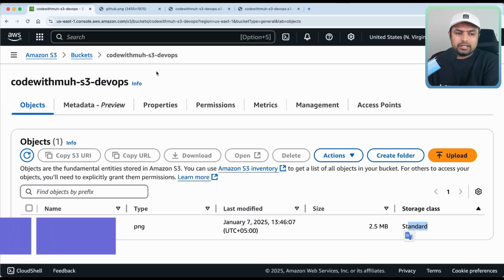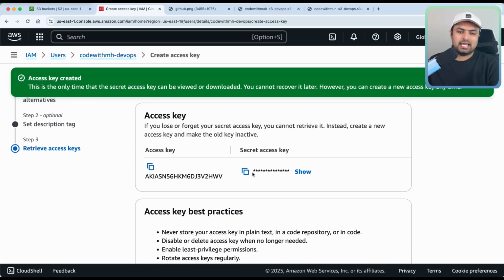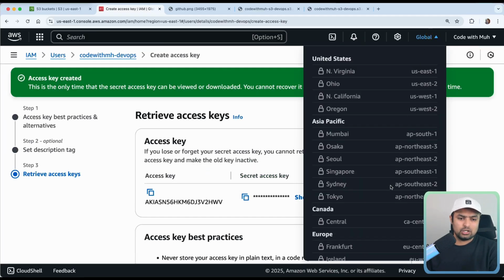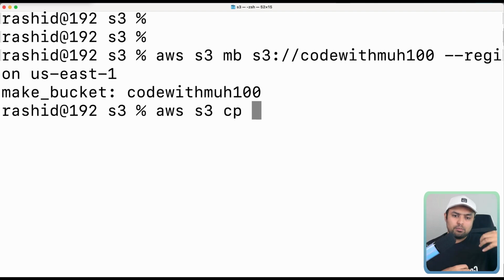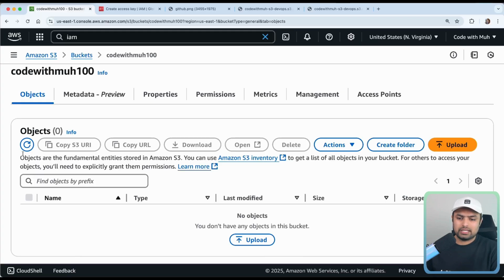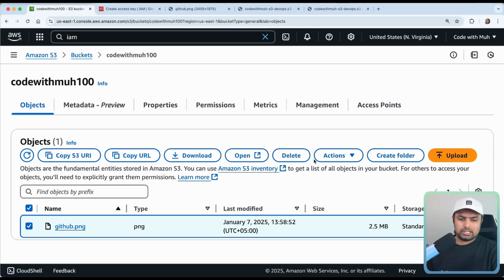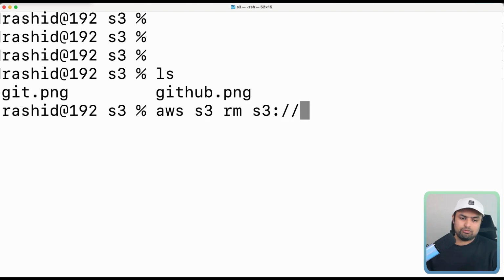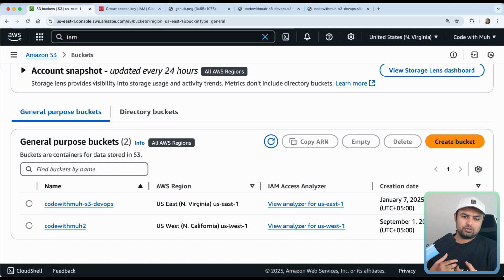Manage AWS S3 with AWS CLI | Step-by-Step AWS S3 Tutorial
Learn how to manage AWS S3 buckets using AWS CLI in this step-by-step tutorial. From creating buckets to uploading files and enabling versioning, this video covers all the essential commands to help you efficiently handle S3 storage. Perfect for beginners and professionals alike!